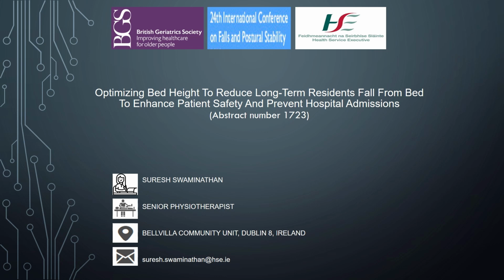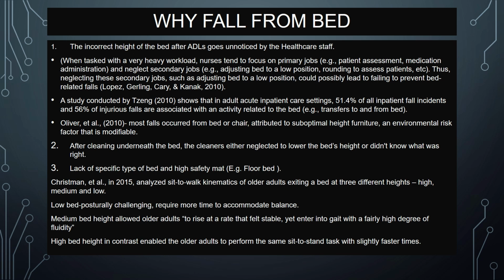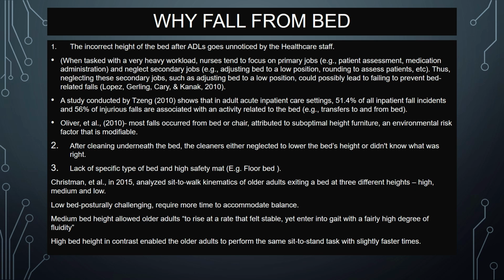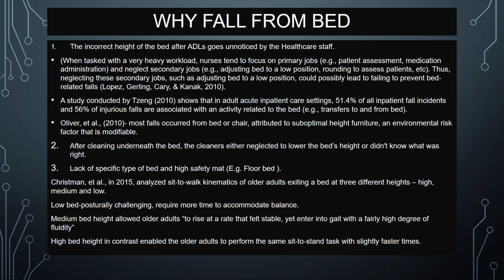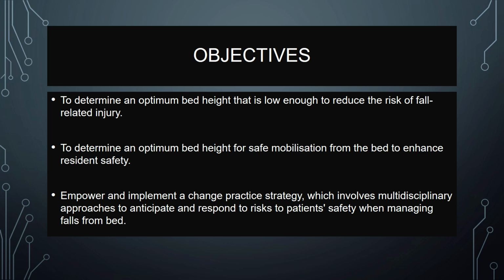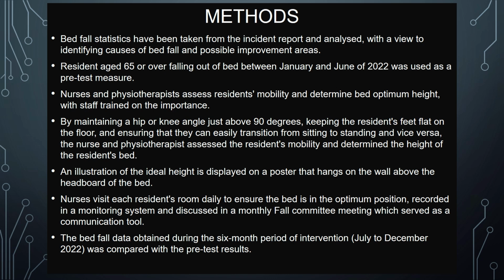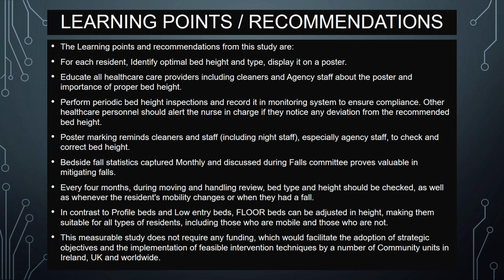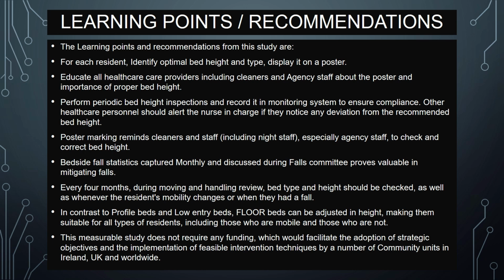Optimizing Bed Height To Reduce Long Term Residents Fall From Bed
In order to improve resident safety and reduce hospital admissions, the ‘Optimizing Bed Height Quality Improvement Study’ aims to raise awareness among healthcare professionals about the importance of ensuring optimal bed height to prevent falls and injuries in residents and to improve bed mobility.

The (Ireland Health Service Executive) Patient Safety Strategy 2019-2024 was the benchmark for this study.

Bed fall statistics have been taken from the incident report and analyzed, with a view to identifying causes of bed fall and possible improvement areas.

The parameters from a 2015 study, ‘Analysis of the Influence of Hospital Bed Height on Kinematic Parameters Associated with Patient Falls During Egress', are taken into account when using intervention techniques.